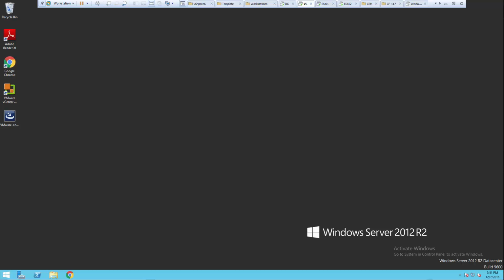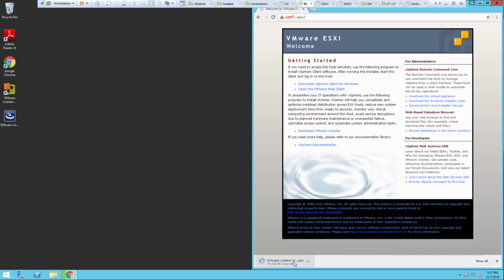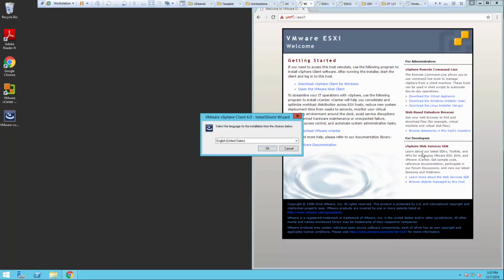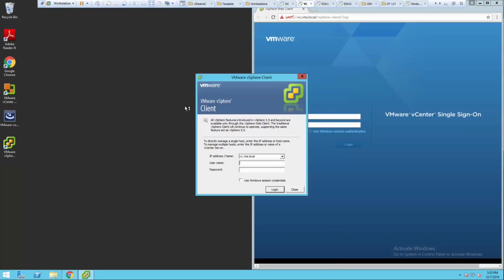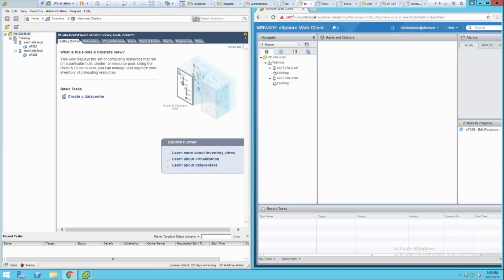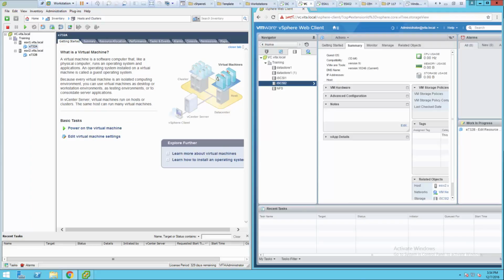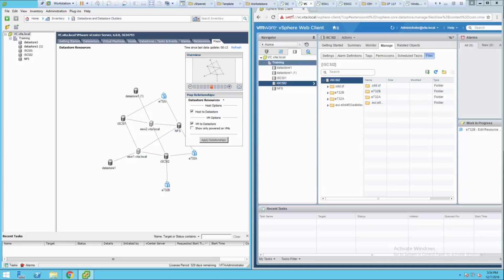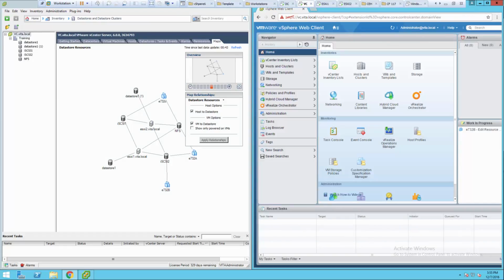CIT330 Lab 21 - Setting up the desktop Client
setting up the desktop client to access vpshere 6 instead of the web portal.